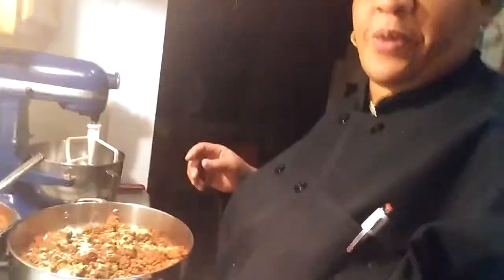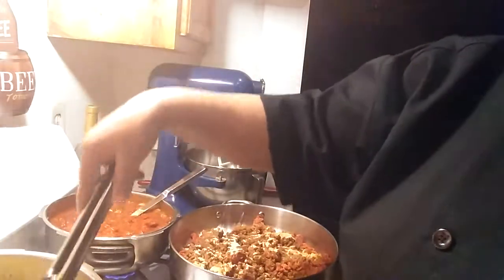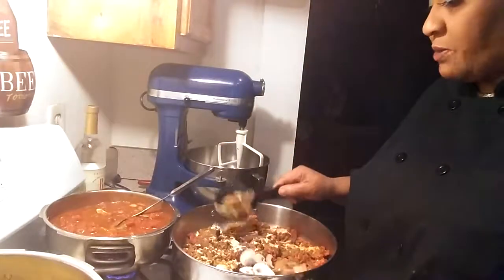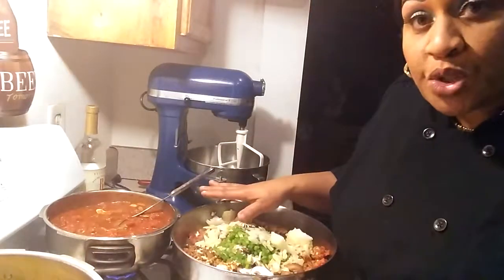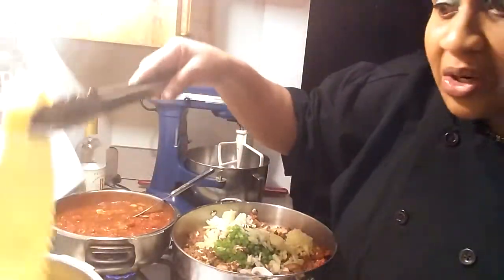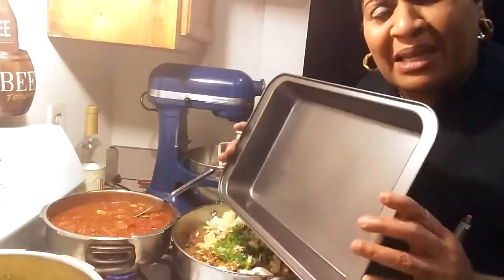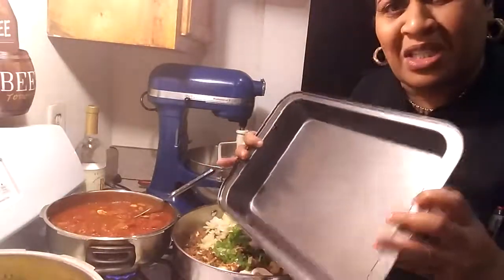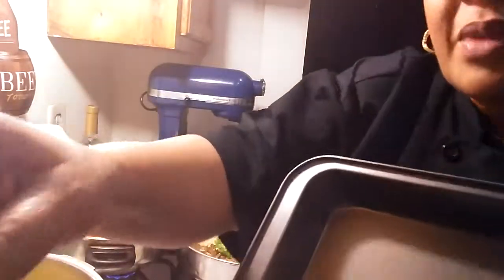Lasagna HerSouthernTouch...Eat it